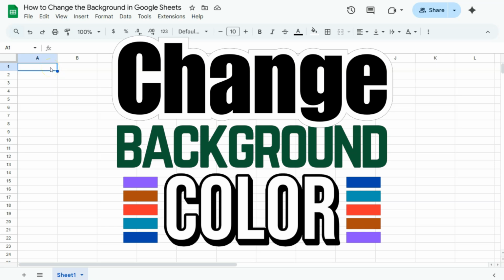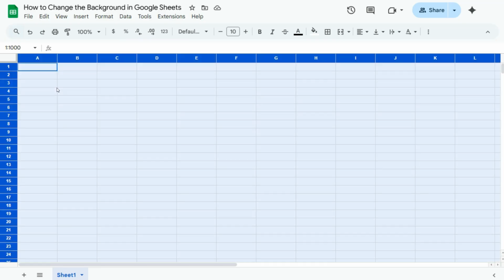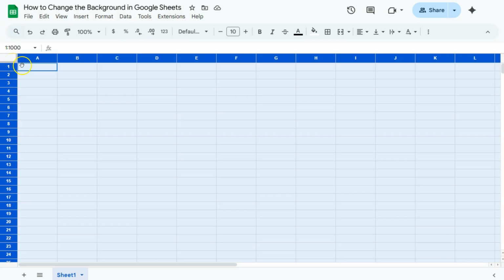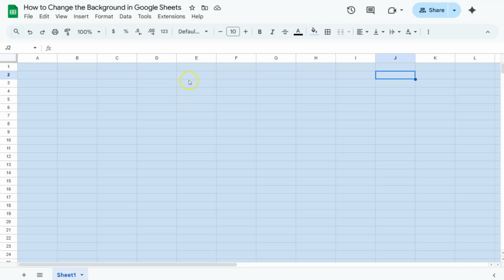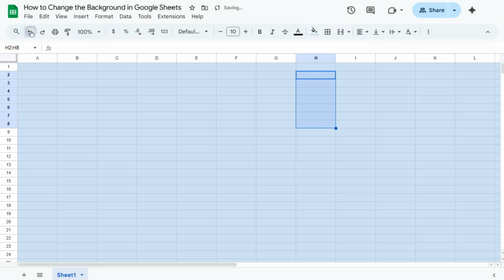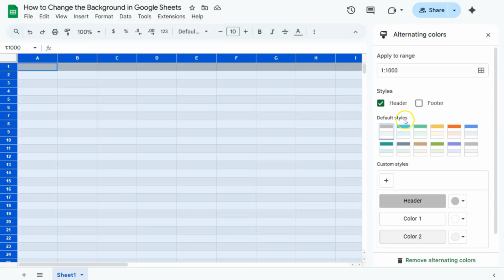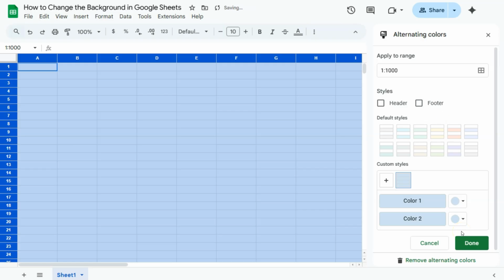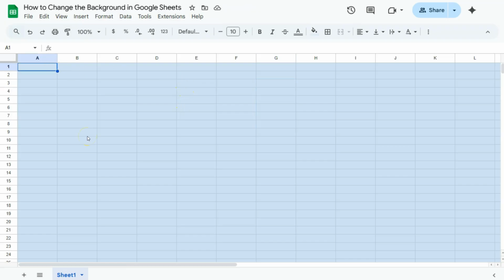How to Change the Background in Google Sheets (Alternating Colors)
In this video you will learn how to change the background in Google Sheets.

I’ll walk you through the steps of applying alternating row colors, customizing the color scheme, and making adjustments to highlight specific rows or sections of your spreadsheet  by using alternating colors to make your data easier to read and more visually appealing. This method is great for organizing long lists, tracking information, or simply giving your sheet a cleaner look. By the end, you’ll know how to format your data quickly and professionally using this built-in feature in Google Sheets.